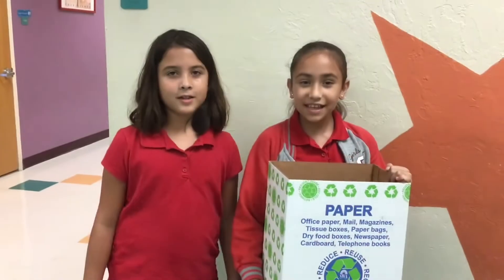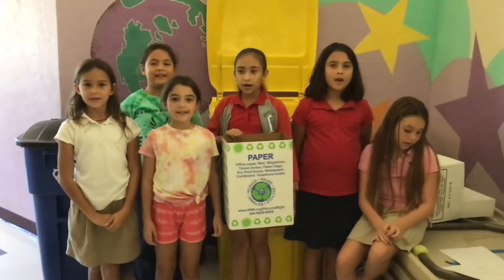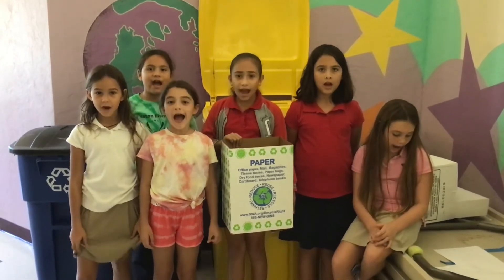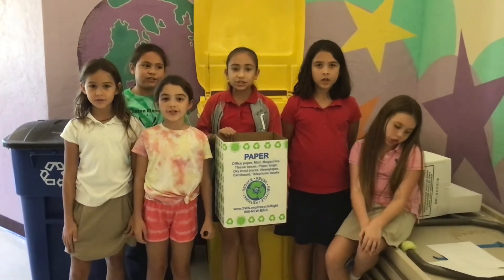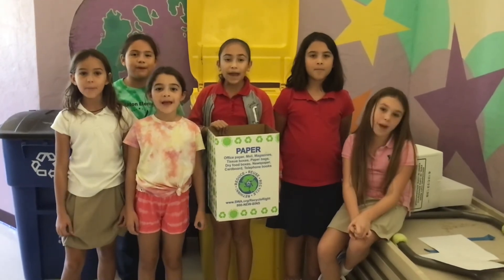Recycle Paper in the yellow bins